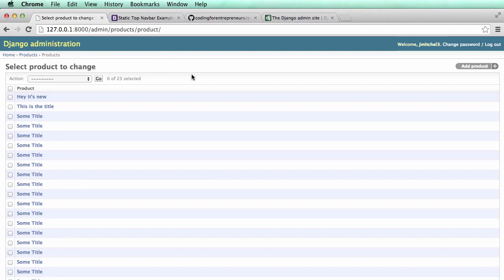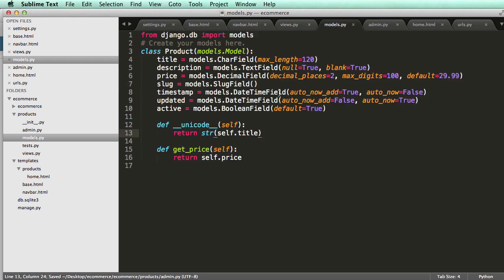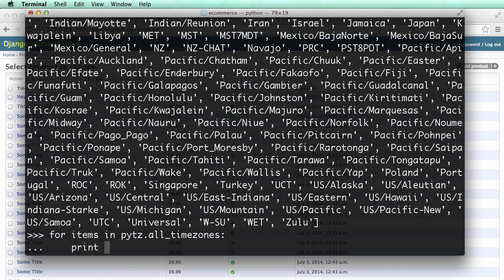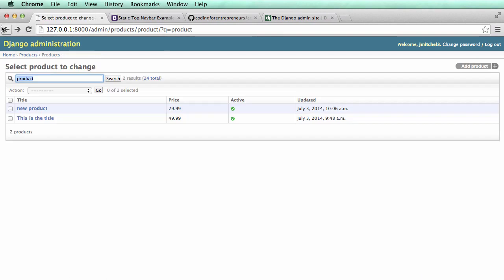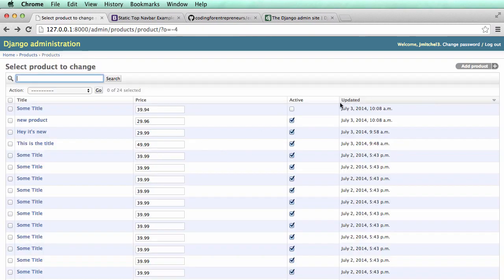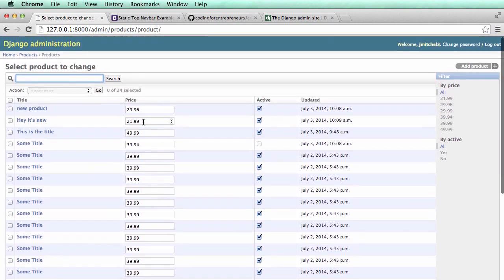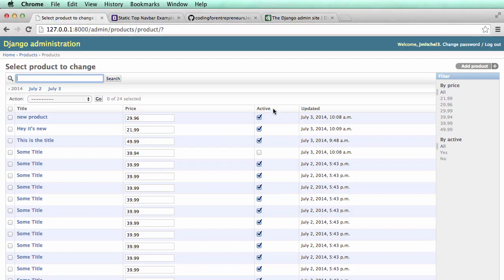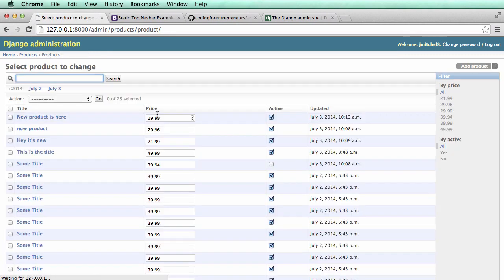Django tutorial for beginners - 11 Customize Admin